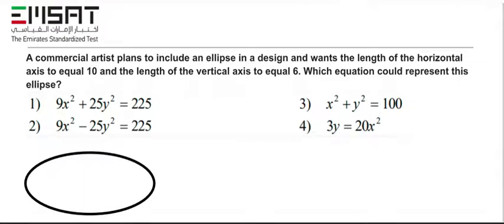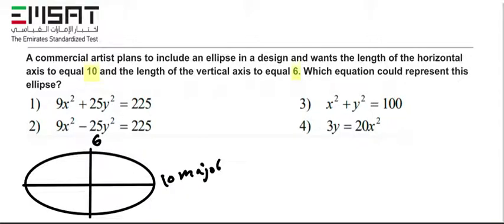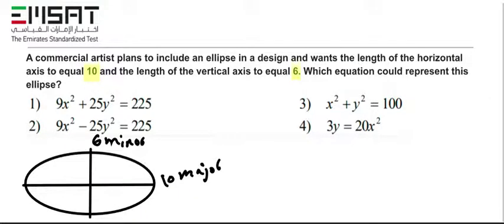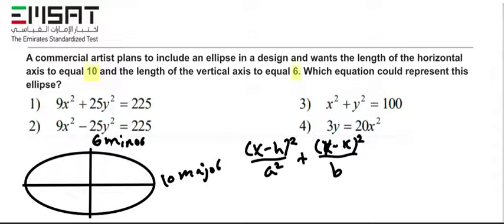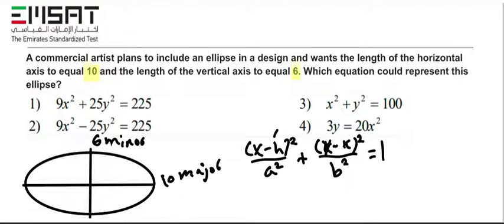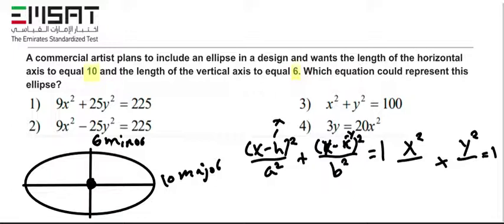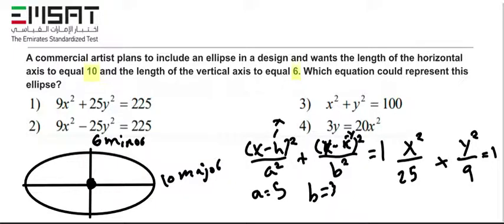Exercise 24: Solving real life word problem involving an ellipse.